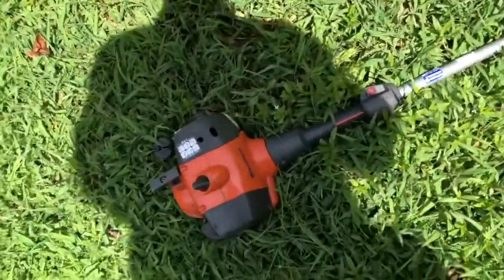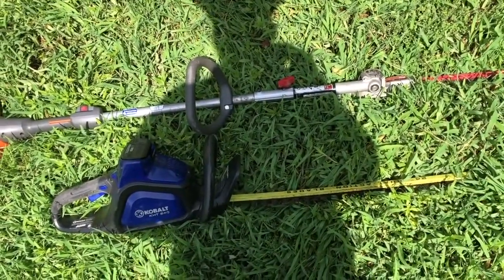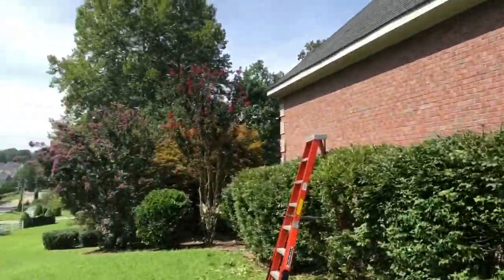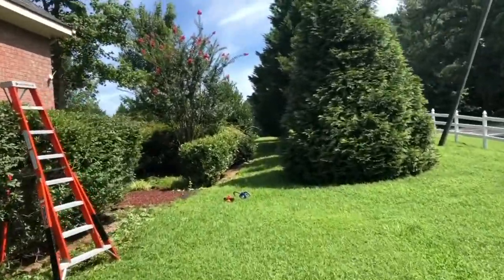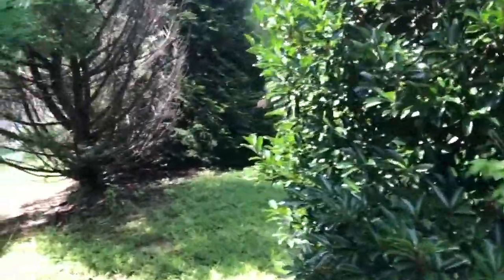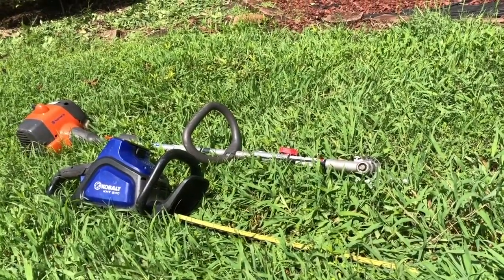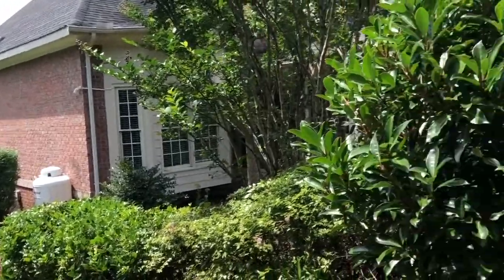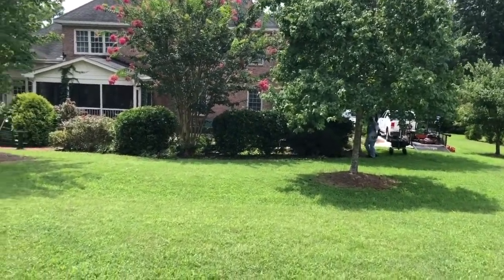Reliable Hedge Trimmers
Husqvarna 128LD 28-cc 2-Cycle 17-in Straight Shaft with Attachment Capable

TrimmerPlus Hedge Trimmer Attachment

Kobalt 40-Volt Max 24-in Dual Cordless Electric Hedge Trimmer (Battery Included)